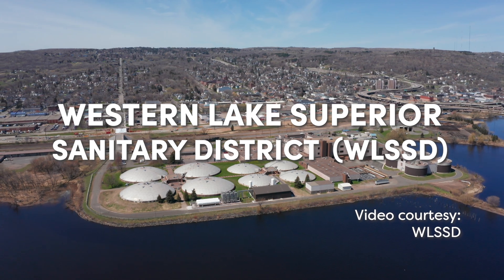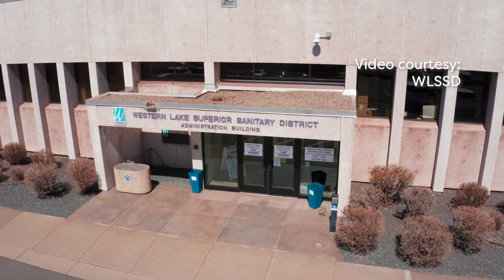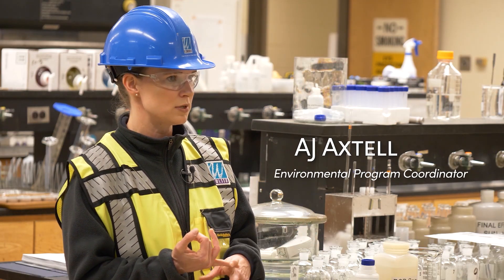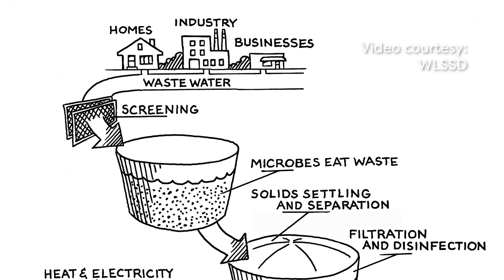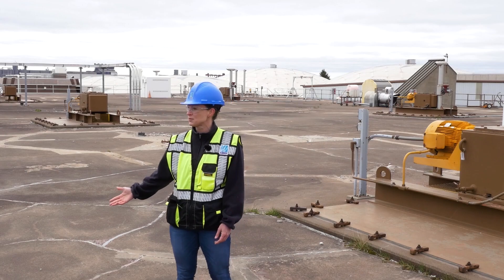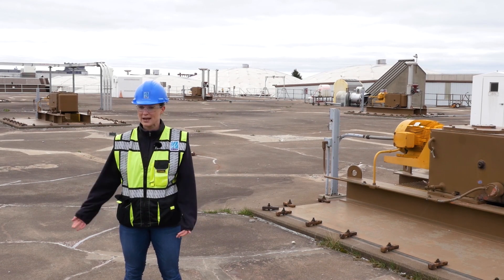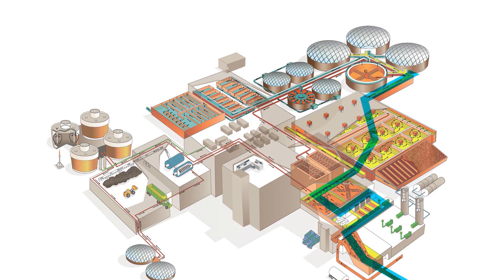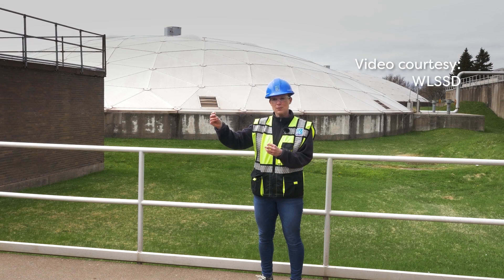On the Water Trail - Episode 3: Western Lake Superior Sanitary District (WLSSD)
Mystery: Human and industrial waste was a BIG factor in the early contamination of the Estuary, before environmental laws existed. The creation of the WLSSD made a dramatic improvement as we learned how to treat that waste. Explore the legacy of historical pollutants and the chemistry involved in making our water safe to drink. How does WLSSD handle it?

Joel Hoffman, EPA, explains how the arrival of WLSSD dramatically impacted water quality in the 1970’s.

Tour of the facility. Using the tour that was provided by WLSSD. What steps are involved in making the influent to the facility safe and clean?